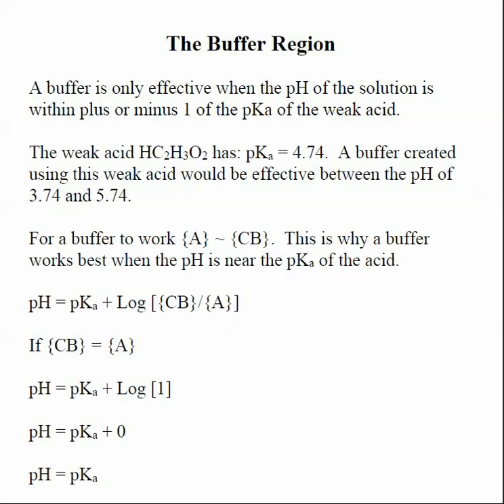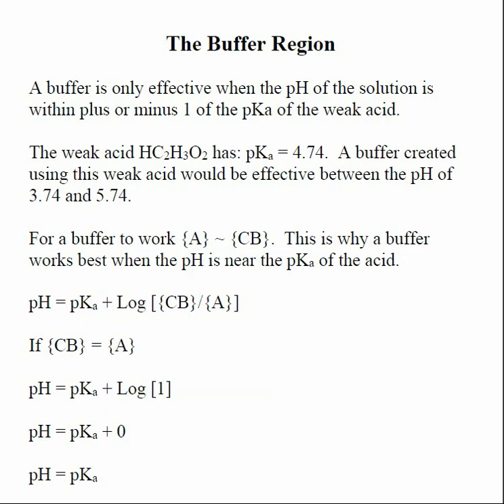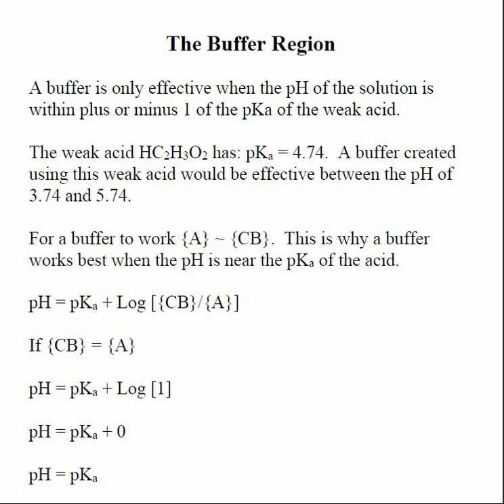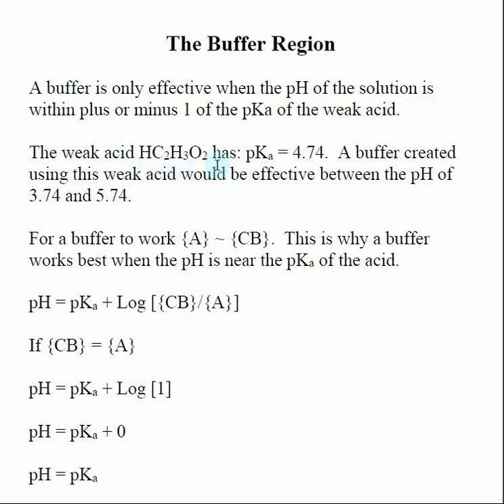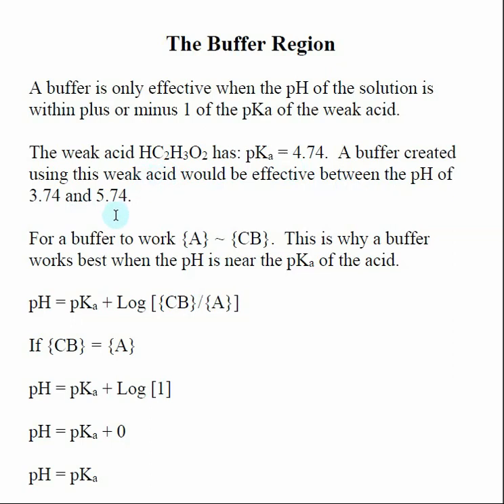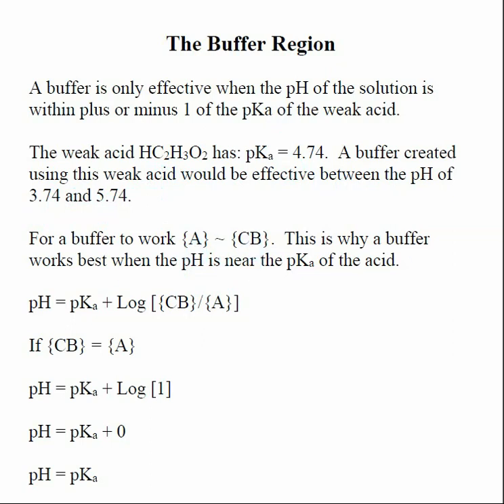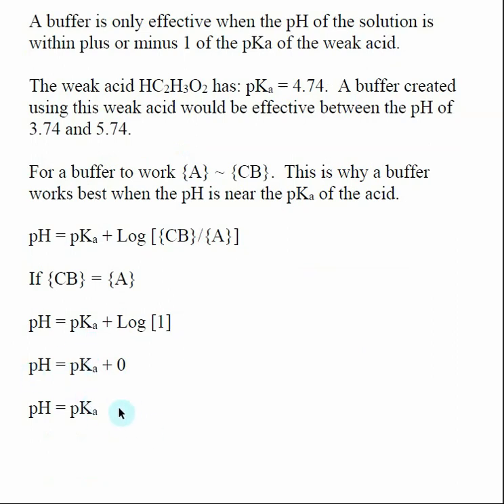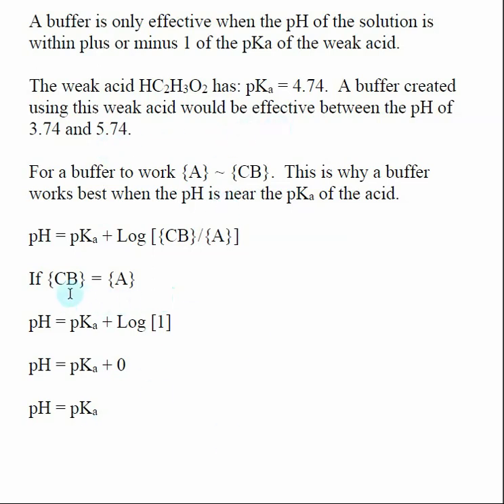The Buffer Region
A buffer is only effective when the pH of the solution is within plus or minus 1 of the pKa of the weak acid.
The weak acid HC2H3O2 has: pKa = 4.74.  A buffer created using this weak acid would be effective between the pH of 3.74 and 5.74.
For a buffer to work {A} ~ {CB}.  This is why a buffer works best when the pH is near the pKa of the acid.

Here is an index of the other videos in Chapter 19: Buffers & Titrations